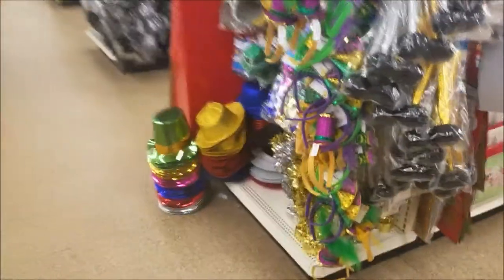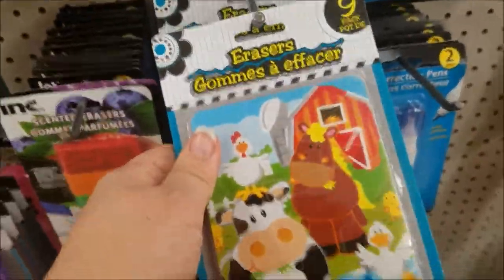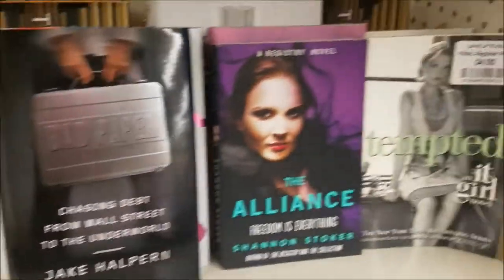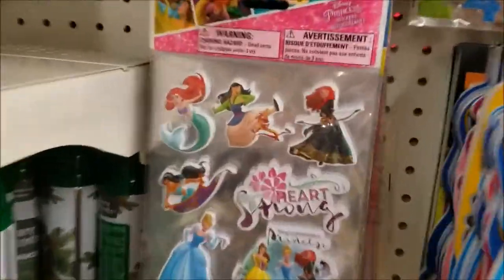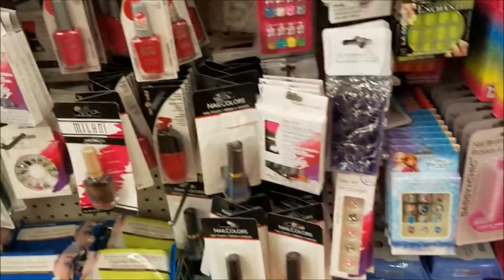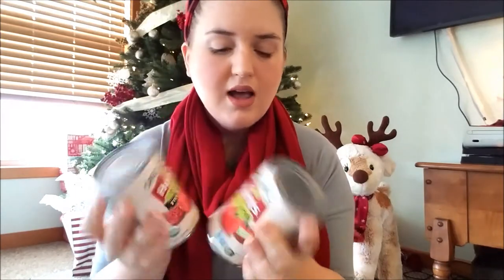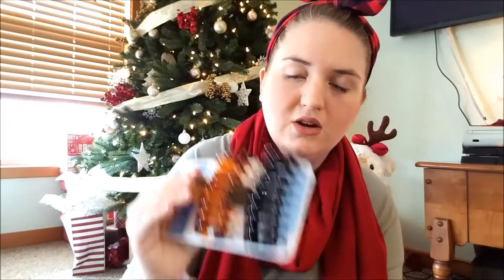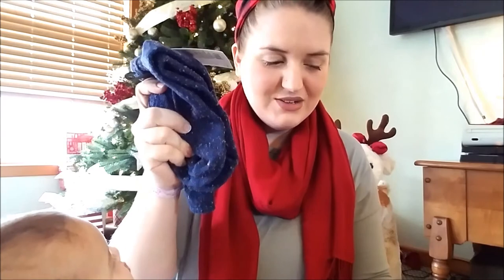Come with Me - Dollar Tree & Haul // Last DT Shopping Trip of 2017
Follow me around the biggest Dollar Tree in my area and check out the newest items on the shelf. Mermaid notebooks, Emoji collection, Scunci Galore and a new workout section? Haul starts at the 12:53 min mark. First time Ive done this kind of come with me video, so please let me know what you think. This will be my last dollar tree haul and shopping trip of 2017. There will be plenty more hauls, shopping trips and DIYs coming in 2018!
Coming Soon: Honeycomb DIY Shelves